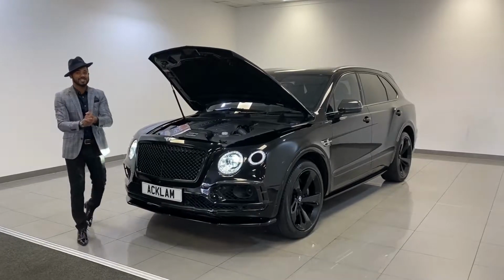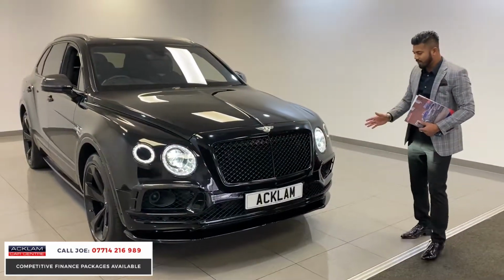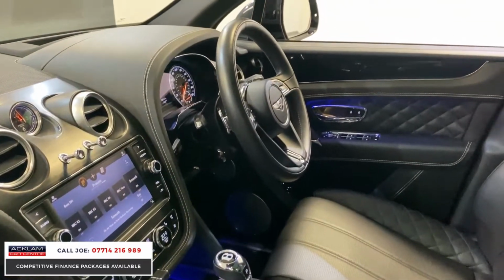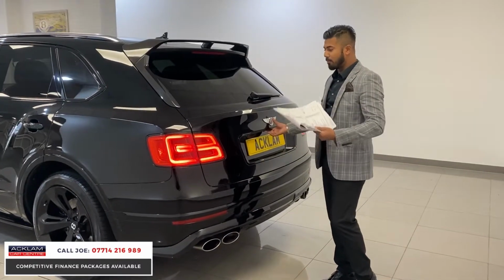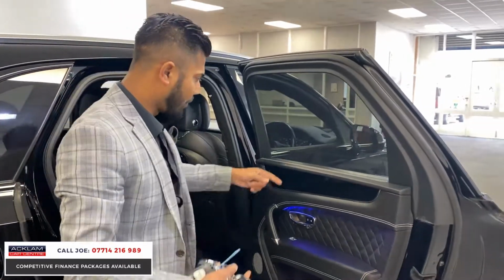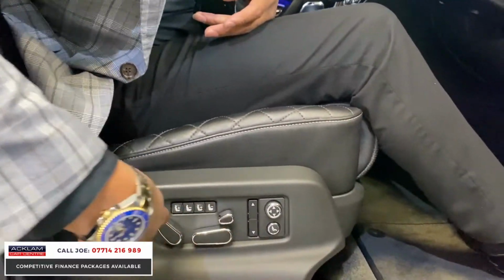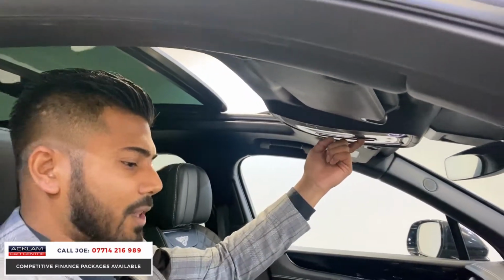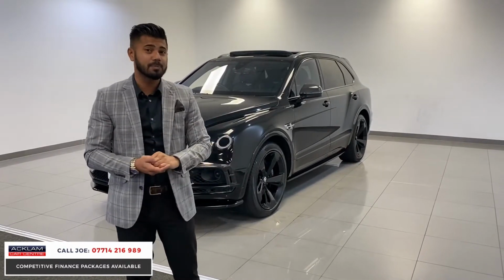2017 Bentley Bentayga 6.0 W12